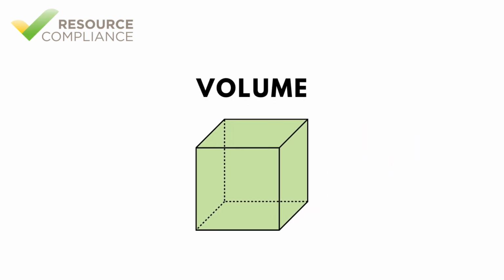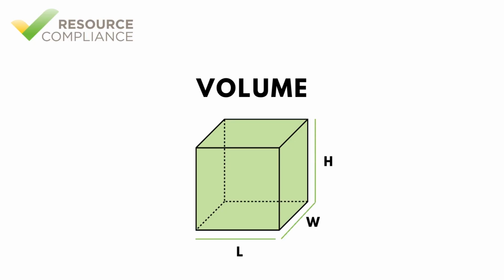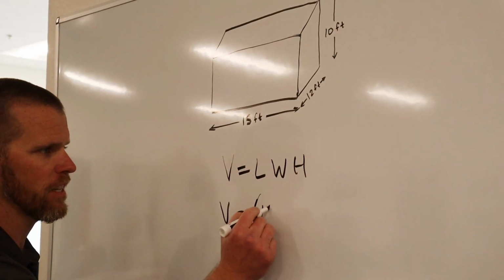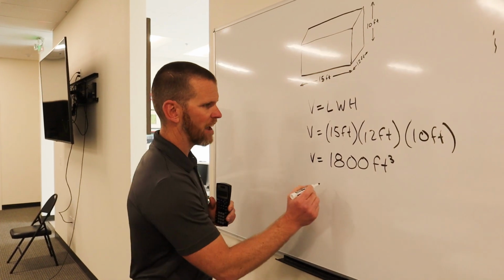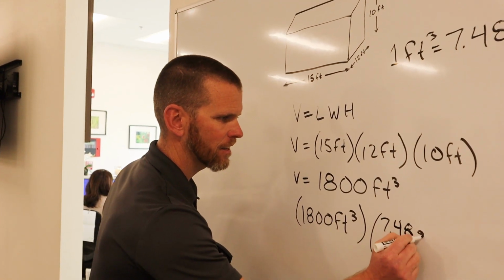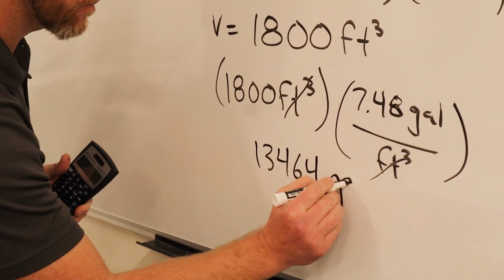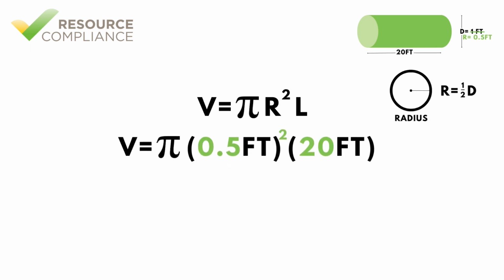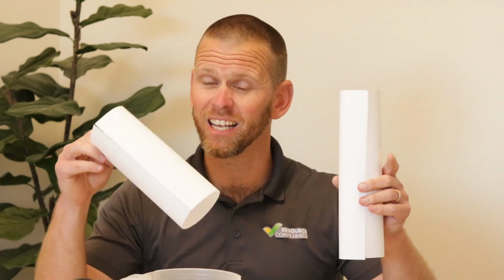Volume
How many gallons can that pipe hold? This video will explain how to calculate volume of common three dimensional objects.